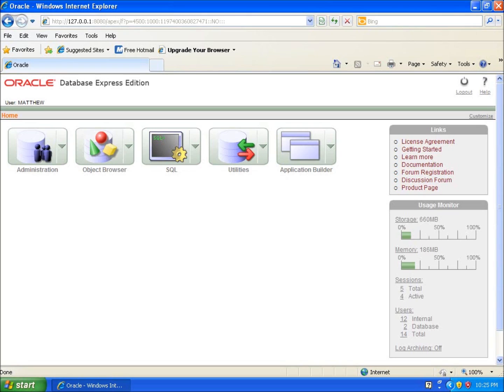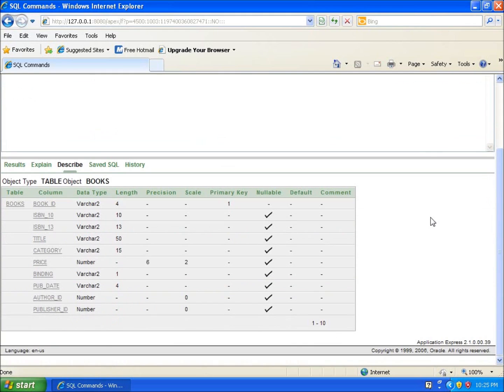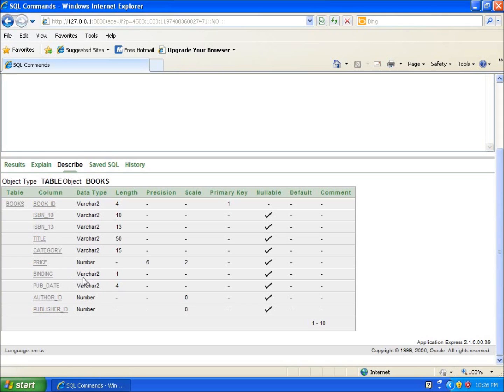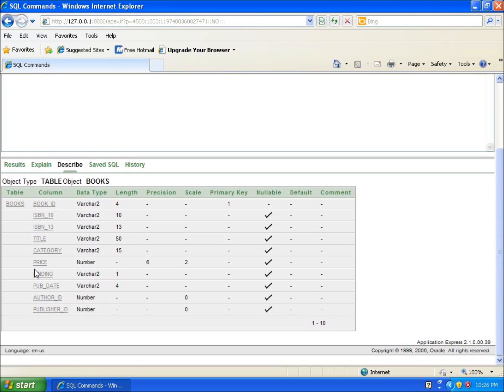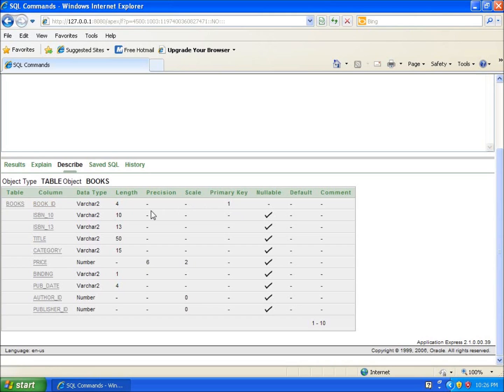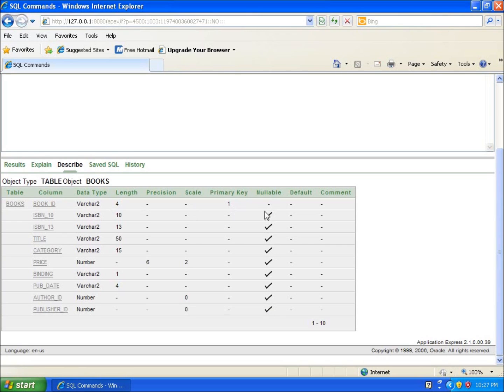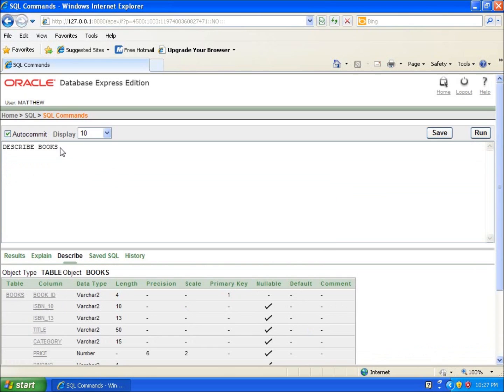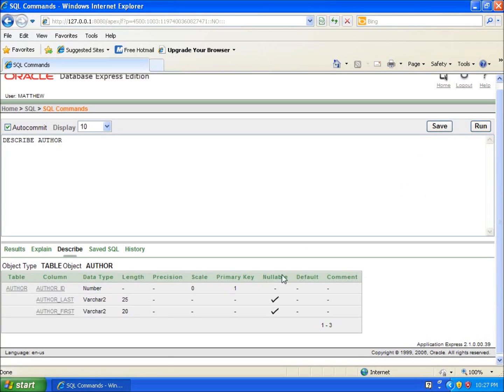SQL with Oracle 10g XE - Using DESCRIBE to View the Table Structure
In this video I use the DESCRIBE command to  view the structure of the tables I created in a earlier video.  This will show the columns and their data types.  It also show the columns that are set as the primary key and fields that can except null data.
This video is part of a series of videos with the purpose of learning the SQL language.